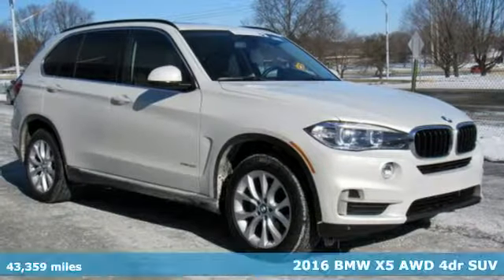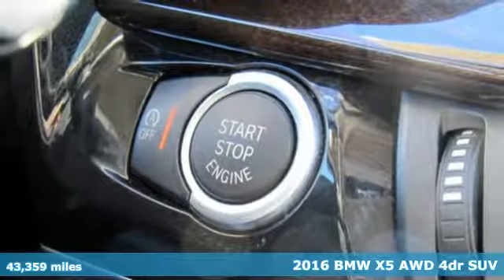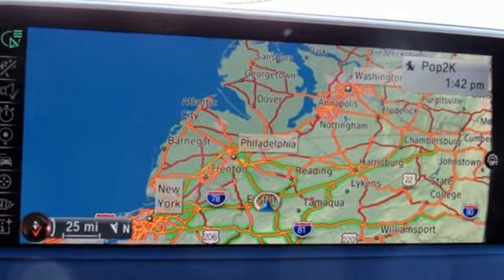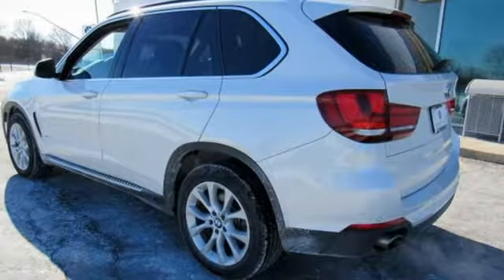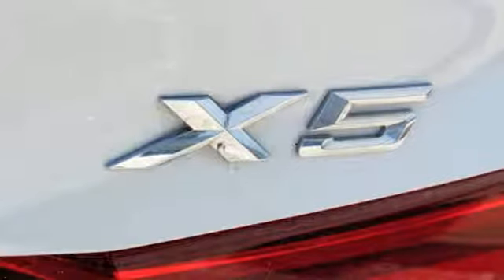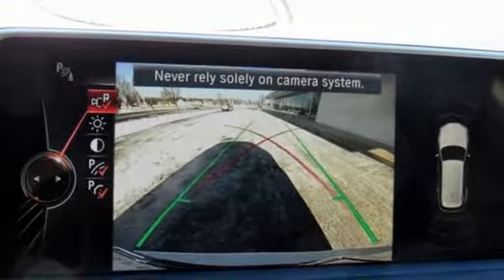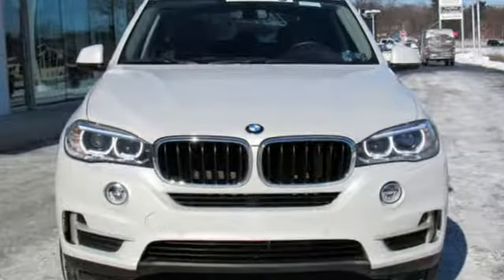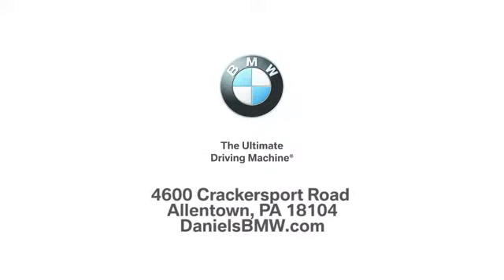Certified 2016 BMW X5 Allentown PA Lehigh Valley, PA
Year: 2016
Make: BMW
Model: X5
Trim: xDrive35i
Engine: 6 Cyl. 3.0 L
Transmission: Automatic
Color: Mineral White Metallic
Interior: Mocha
Mileage: 43359
Stock #: 0S92442L
VIN: 5UXKR0C50G0S92442
Soft-close automatic doors, Mocha w/Dakota Leather Upholstery, 4-Zone Automatic Climate Control, Cold Weather Package, Comfort Access Keyless Entry, Dakota Leather Upholstery, Heated Rear Seats, Heated Steering Wheel, High-Intensity Retractable Headlight Washers, Premium Package, Satellite Radio w/1 Year Subscription. CARFAX One-Owner. Clean CARFAX. Certified. BMW Certified Pre-Owned Details:* Vehicle History* 1 year/Unlimited miles beginning after new car warranty expires.* Roadside Assistance* Multipoint Point Inspection* Transferable Warranty* Warranty Deductible: $0Mineral White Metallic 2016 BMW X5 xDrive35i Sport Activity AWD 8-Speed Automatic 3.0L I6 DOHC 24V TwinPower TurboAwards:* JD Power Initial Quality Study (IQS)Contact Daniels BMW directly or send a request via email to schedule your test drive today! Daniels BMW is a 12-time winner of the Center of Excellence award, making it the most celebrated BMW dealership in the nation.Reviews:* Potent and efficient engines; luxurious and comfortable interior; huge list of features; steadfast high-speed stability. Source: Edmunds* Exceptionally powerful engine; slick automated manual transmission; richly trimmed and well-equipped interior; impressively supportive and comfortable front seats. Source: Edmunds* Powerful and fuel-efficient engines; engaging handling; upscale interior; hatchback-style utility. Source: Edmunds

At Daniels BMW, serving Hellertown and Bethlehem in Lehigh Valley, you won't find a shortage of vehicles to choose from. Visit our new and used car dealership, serving Hellertown, Bethlehem and all of Lehigh Valley, and get ready to be